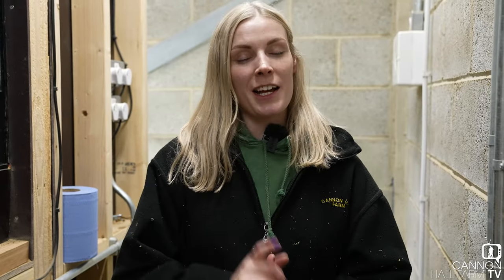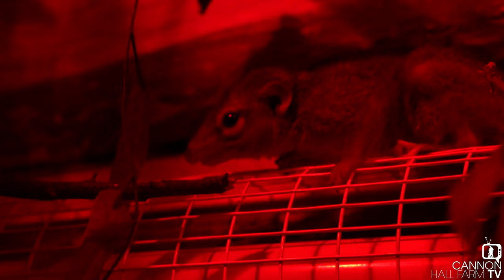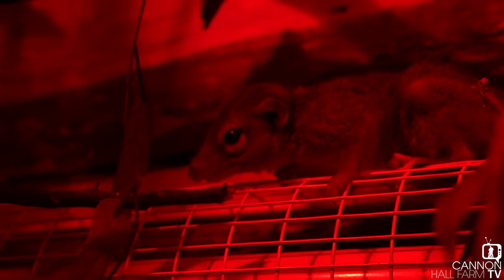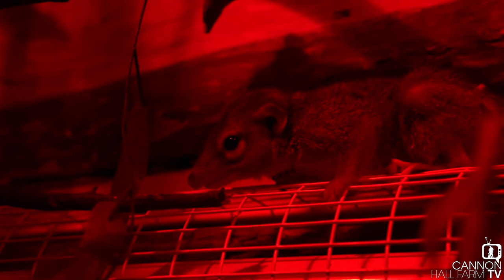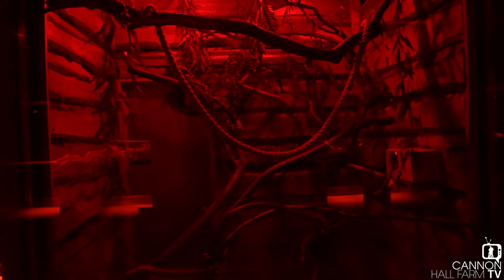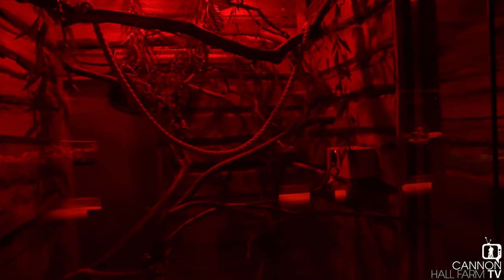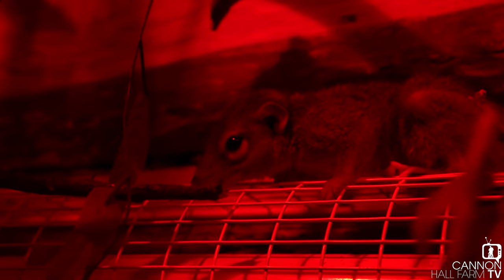A new arrival in the small mammal house!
There's been more new arrivals in our small mammal house - so please join Farmer Georgie as she introduces the legend that is Michael Shrewmacher...
Don't forget that entry into our warm and toasty mammal house is included with your farm admission.